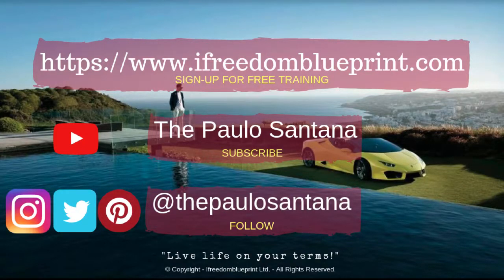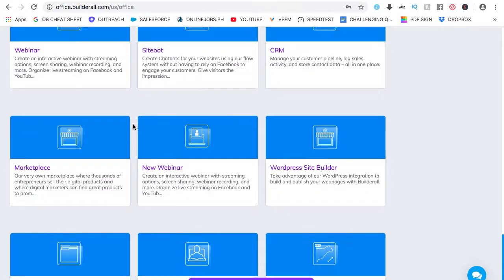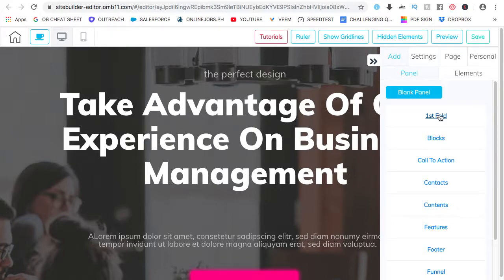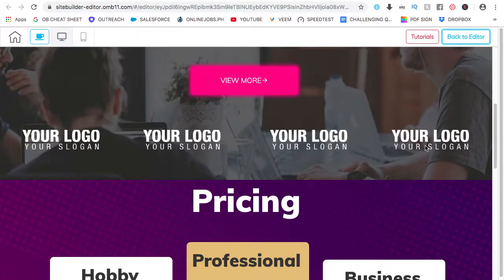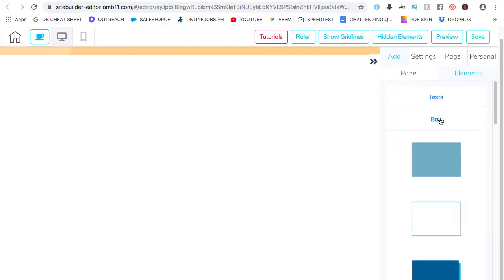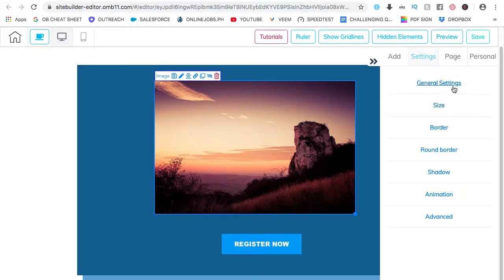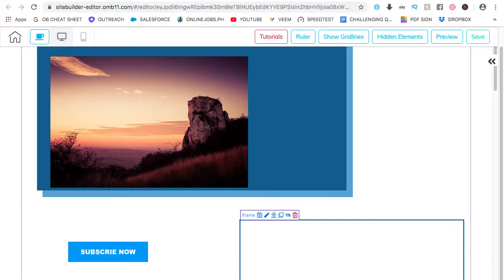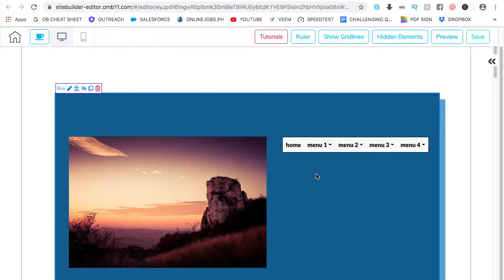BUILDERALL CHEETAH BOXES | The Paulo Santana